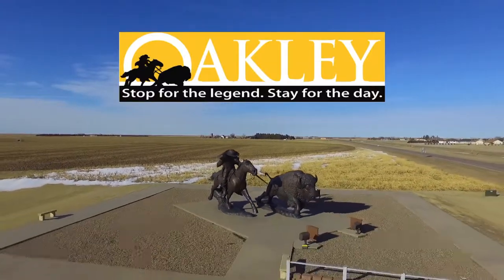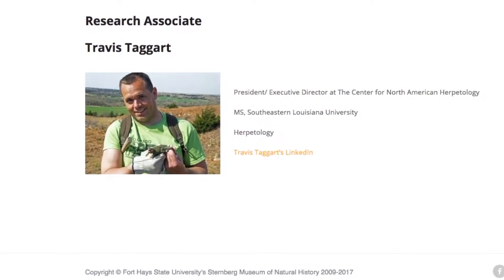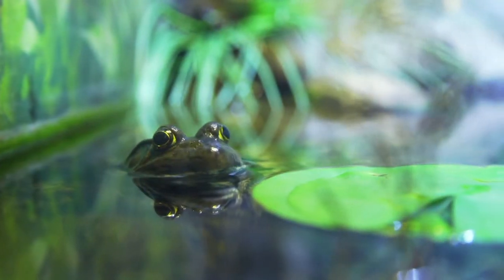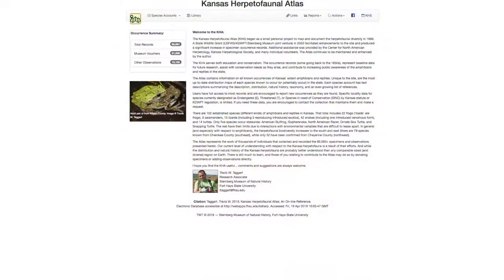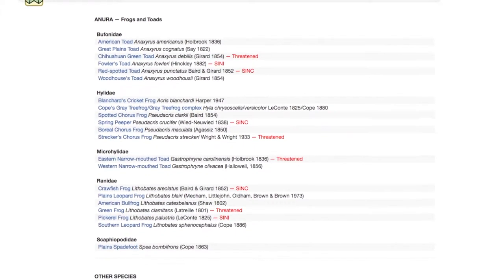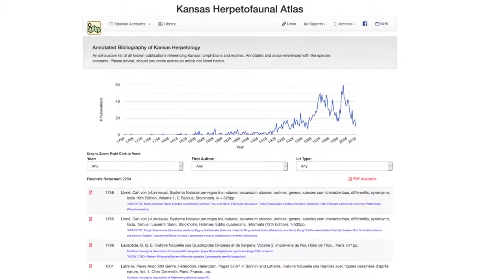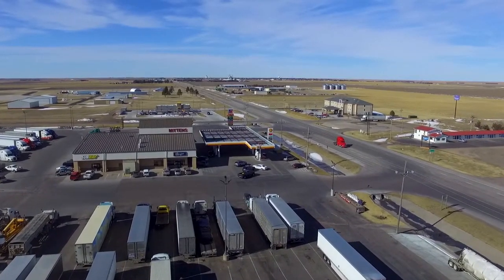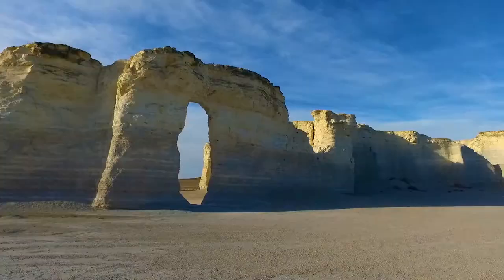Around Kansas - Amphibians April 24, 2019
Speaker: Once again, we want to thank Mitten's Western Kansas Wildlife Travel Center for sponsoring this segment every week. I get a lot of feedback, and I know you love it. I get a lot of pleasure out of researching the wildlife. My gosh, the crazy stuff we have.